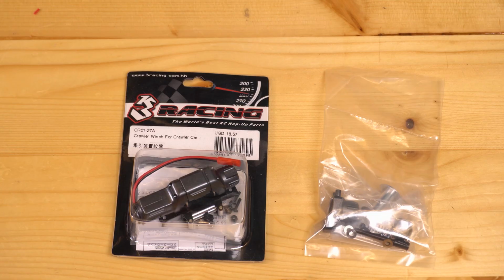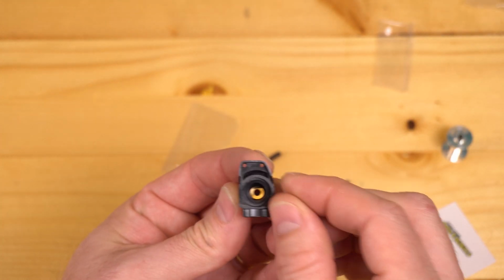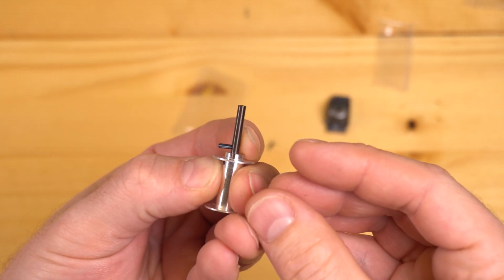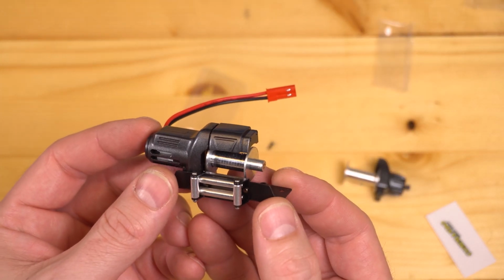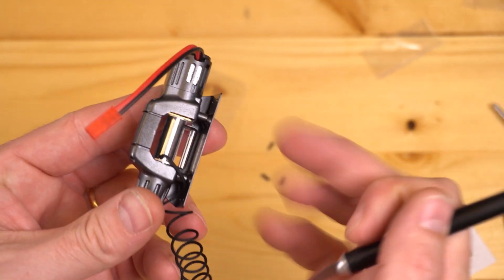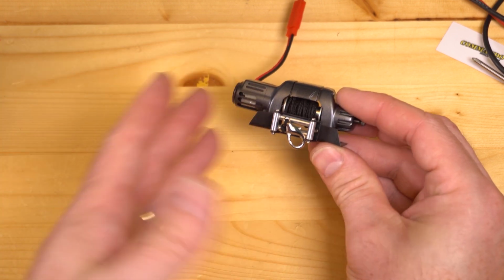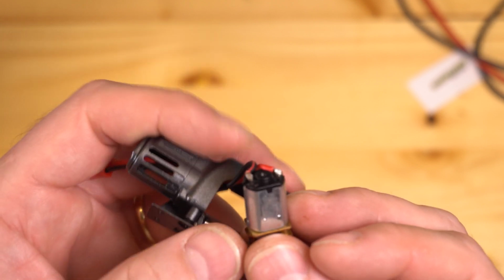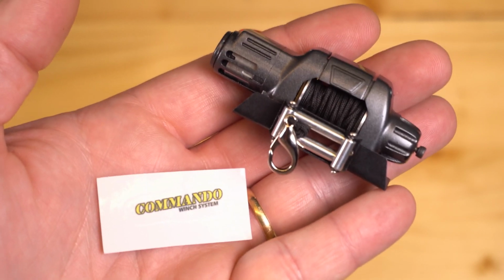Installation of Commando Free Spool Kit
We take you through the basics of installing one of our Commando Kits and get into a little bit of troubleshooting.